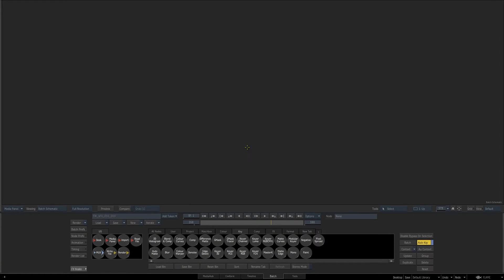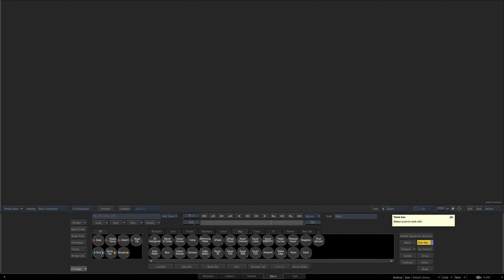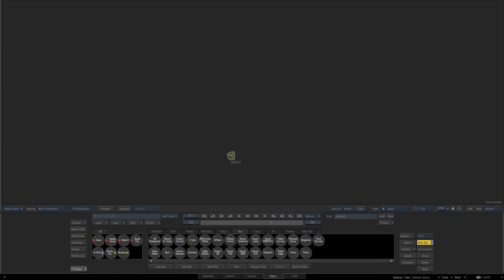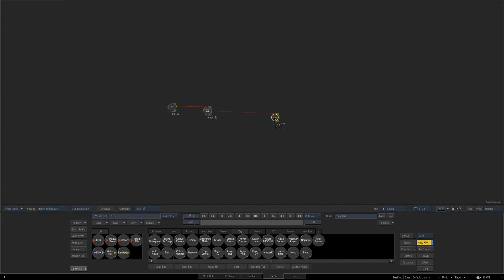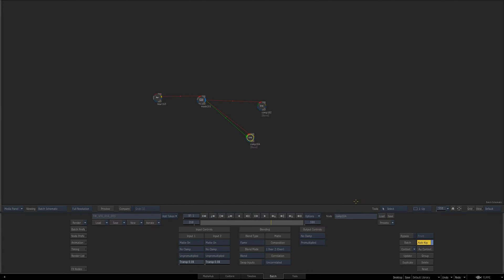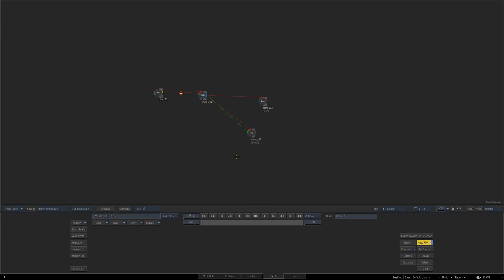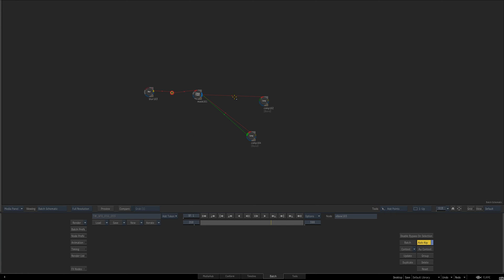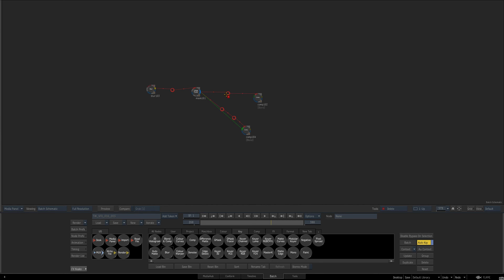previous tool toggle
a quick look at a small but handy feature which auto toggles back to the previous selected tool